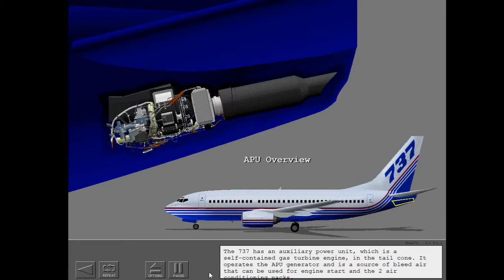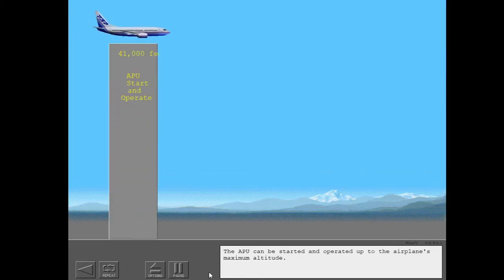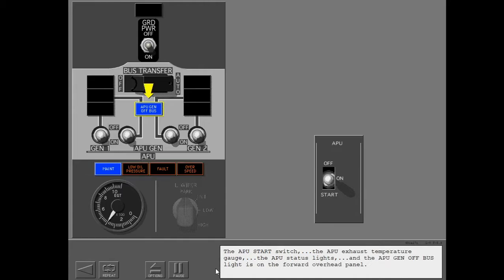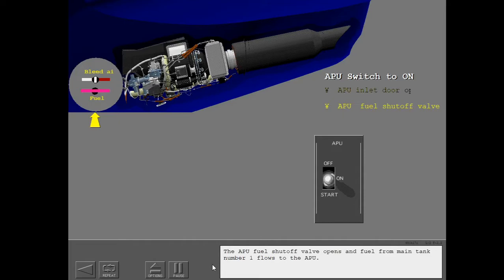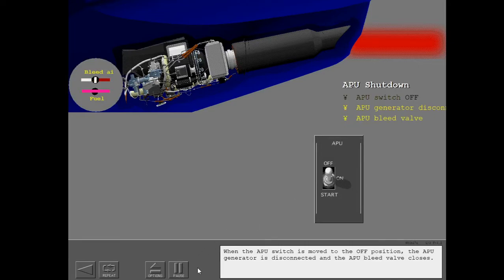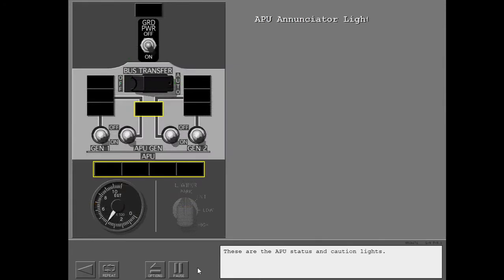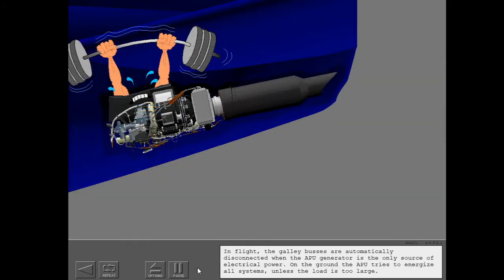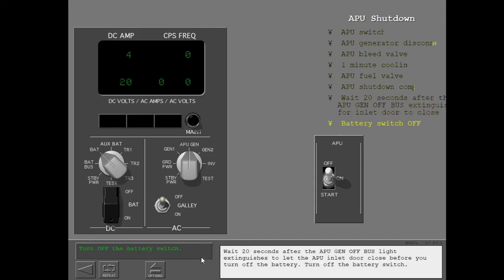8. Boeing 737NG - Auxilary Power Unit (APU)